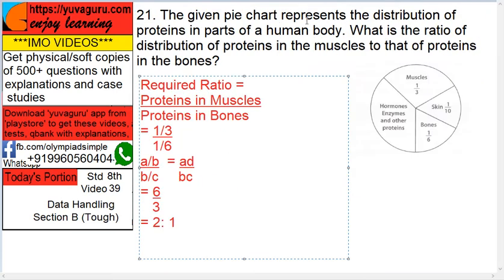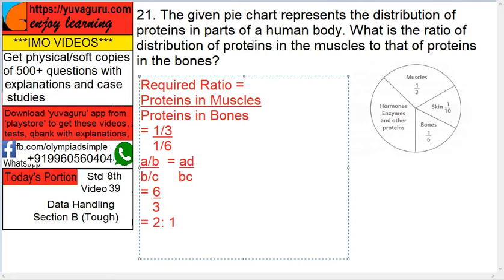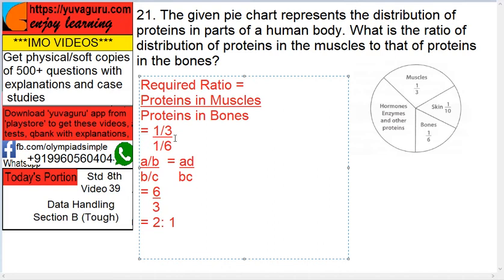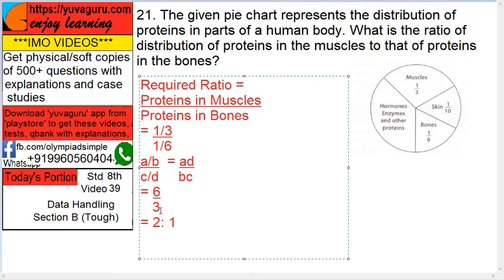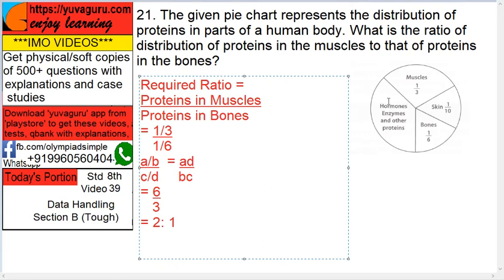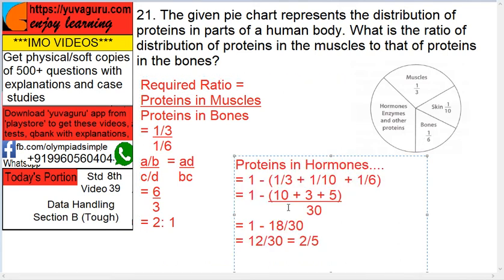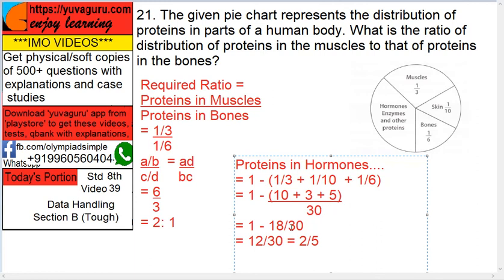IMO Video Std 8 Data Handling